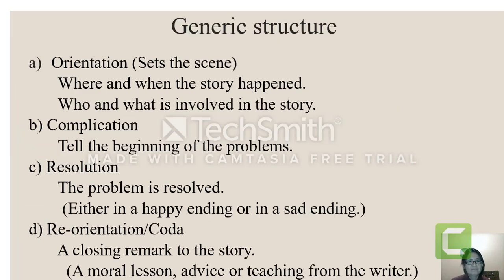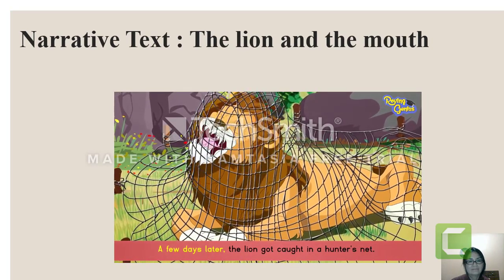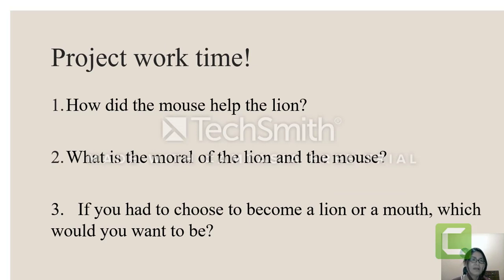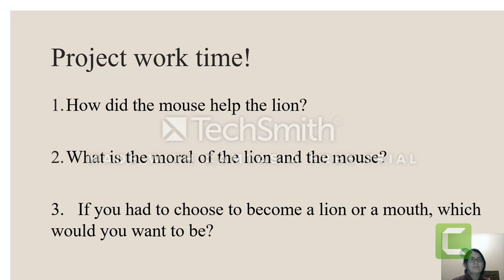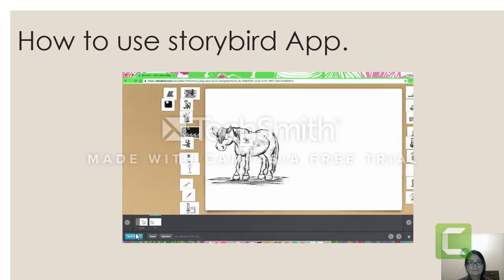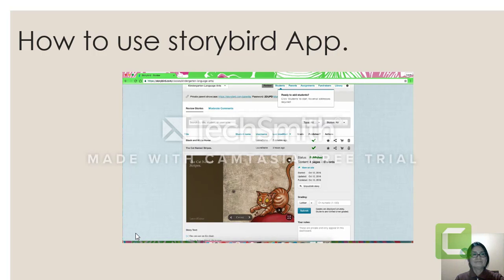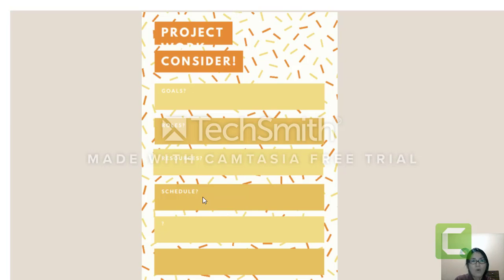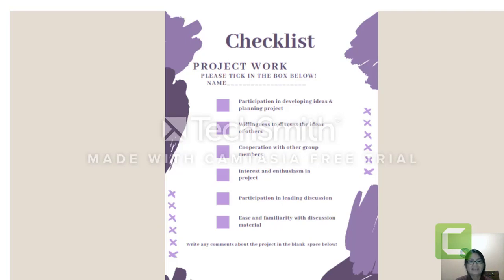Narrative text in project based learning